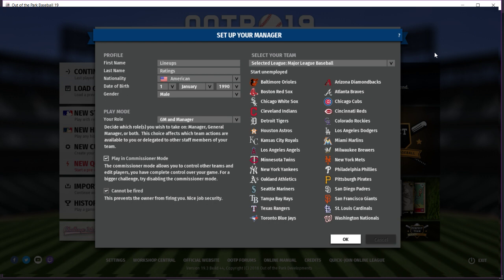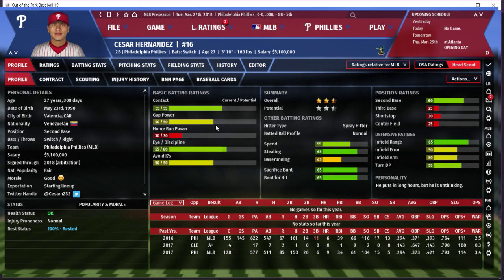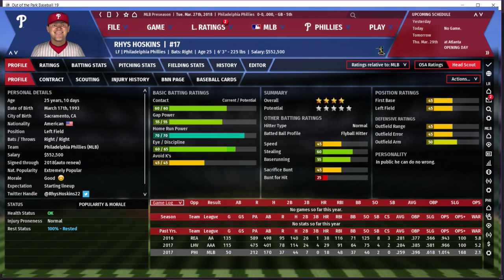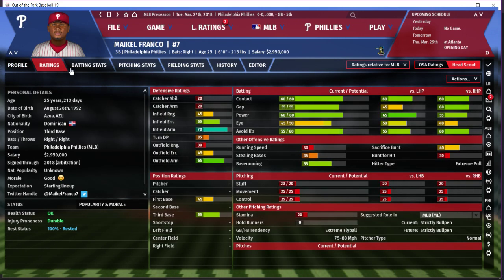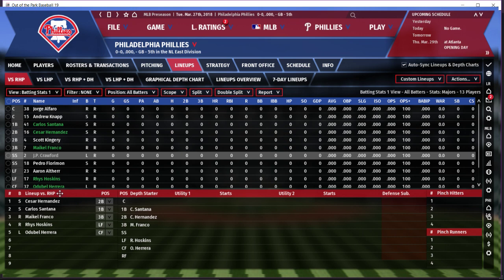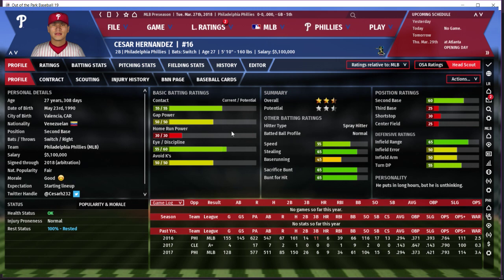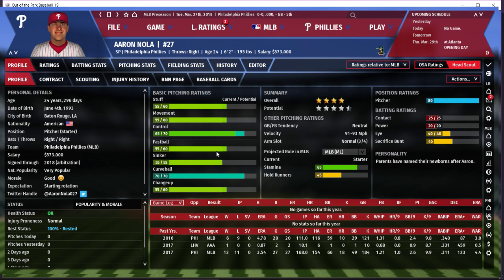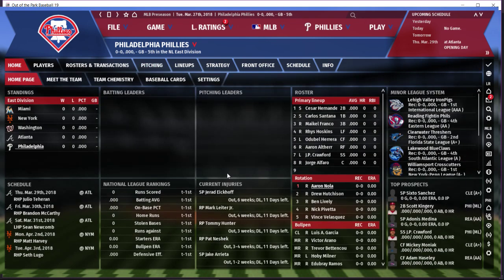OOTP 19 Tutorial #2 - Ratings Overview / Lineup / Pitching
DESCRIPTION - A lengthier than intended overview of the game's basic ratings, their effect on stats, and a quick setup of a lineup and pitching rotation. A decent starting point for a true beginner.

TIME STAMPS

0:00 - Intro

1:00 - What I'm doing in this video

2:30 - Phillies Lineup

3:05 - Batting Ratings (CON, POW, EYE, etc.)

7:40 - Constructing our lineup

19:03 - Constructing our pitching

NOTES - Cursor is kind of whacky in this video. Still working out the kinks of recording. Tried to watch my "umms" and "uhhs."